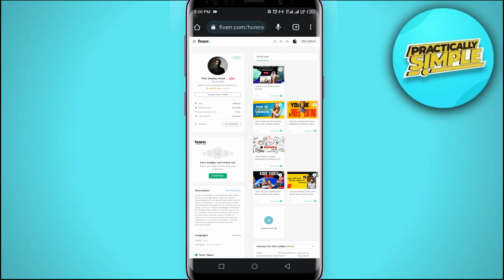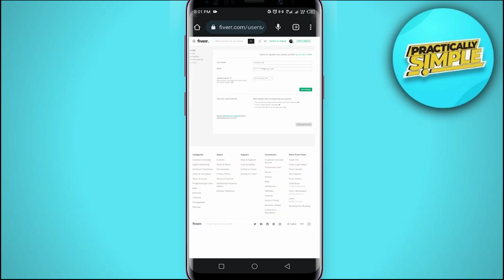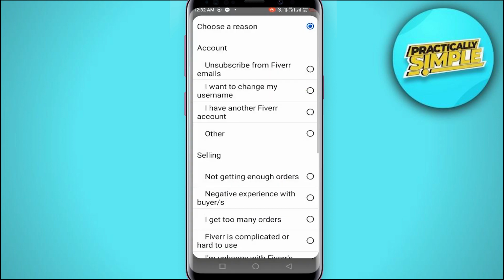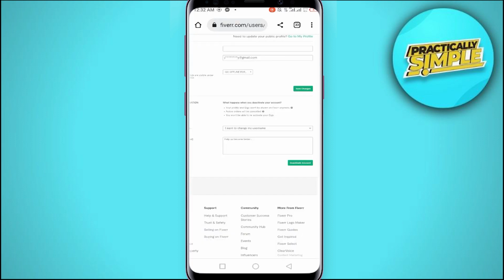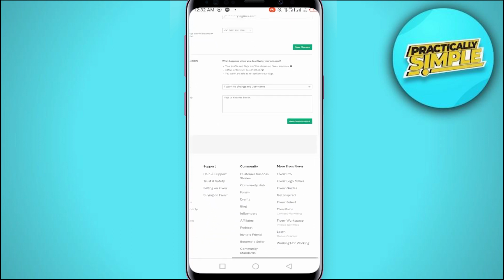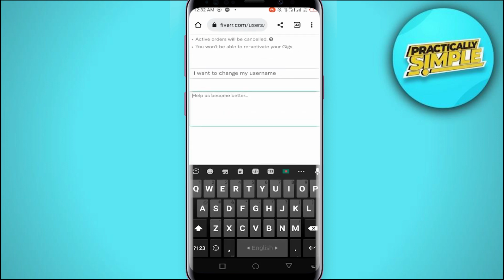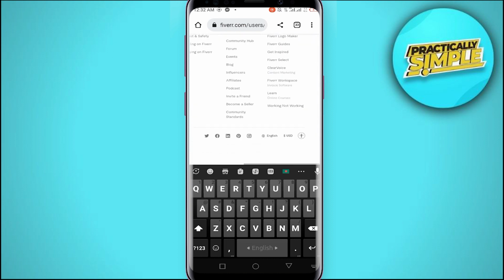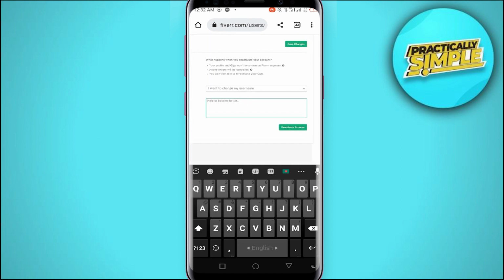How To Change Fiverr Username - Fiverr Username change 2023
If you want to Find How To Change Fiverr Username but don't know how to do it, then this tutorial is for you!

In this tutorial, I'm going to show you How To Change Fiverr Username.